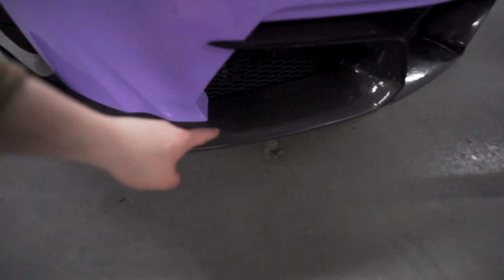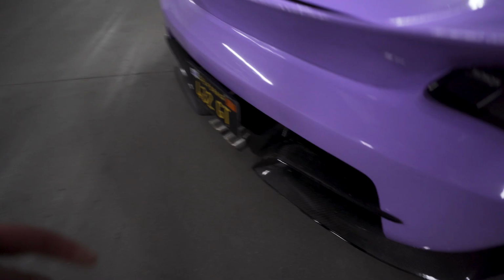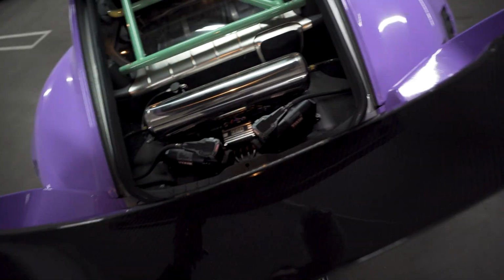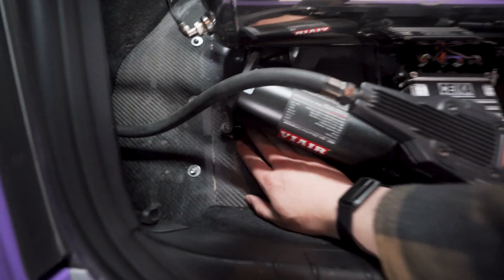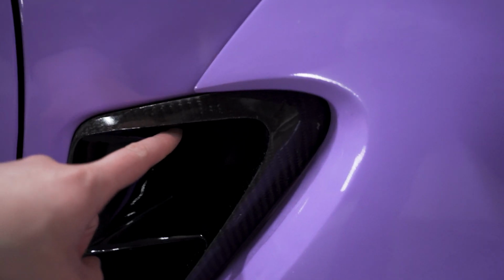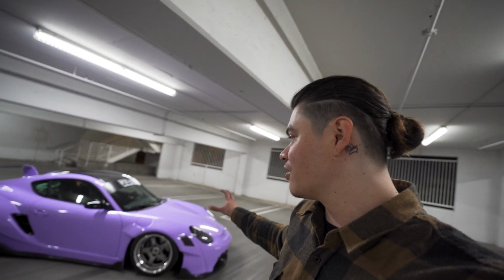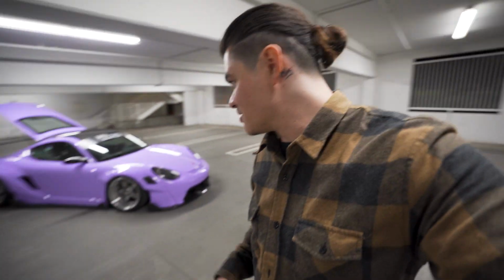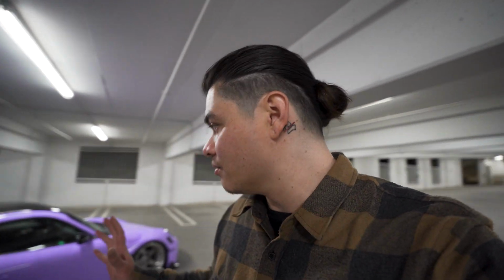I FINISHED MY WIDEBODY CAYMAN! 😈 | Walkaround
Thank you guys for sticking with me! I am very excited to announce the beginning on the new SEMA series and showing you guys everything it took to make it to SEMA.  I'll see you guys on Friday, March 10th! In the meantime enjoy this walk around of my widebody Cayman!